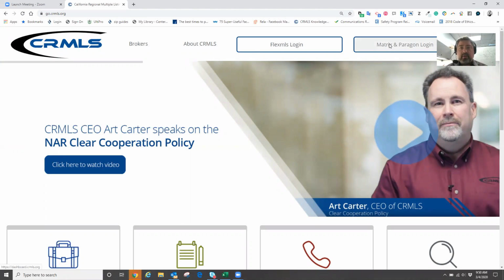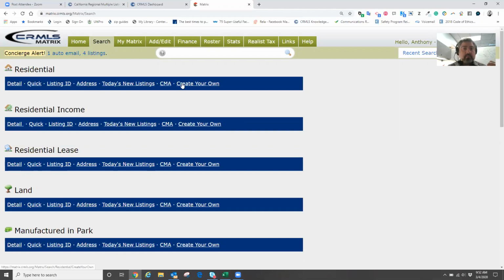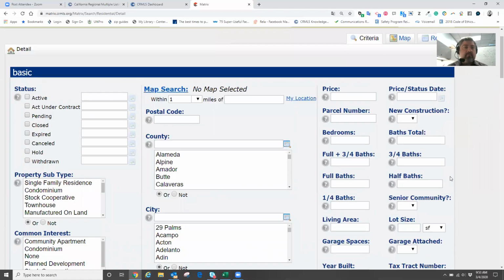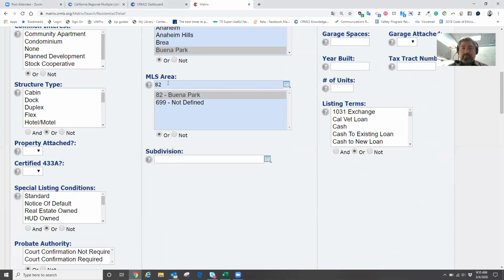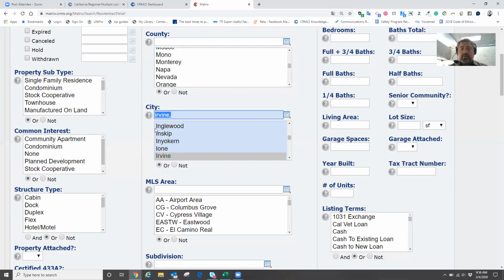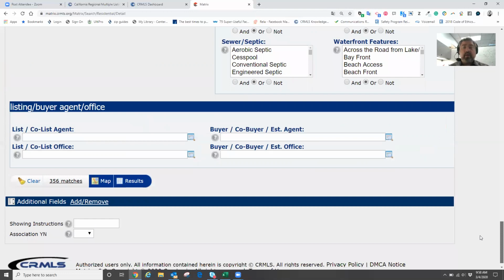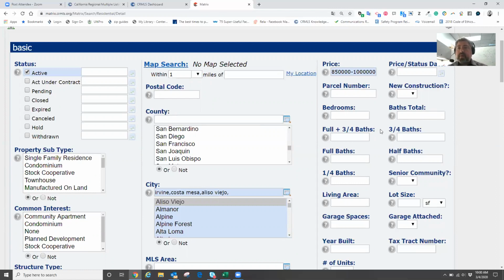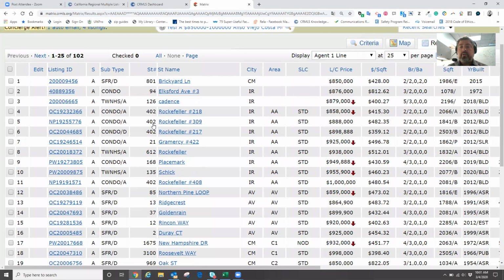10 Minute Learning: How to Make a Search in Matrix MLS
Training for Real Estate Agents to use their tools to make your real estate business easier. In this 10 Minute Learning Series. How to create a search in the Matrix MLS program. The basics of how to input data to pull property information in the MLS program to get to your clients. A great tool to start finding properties for your clients and getting to know the market.